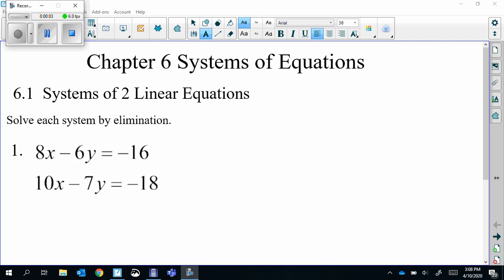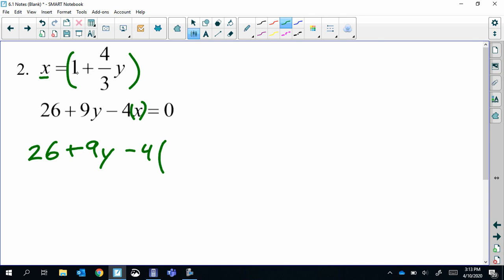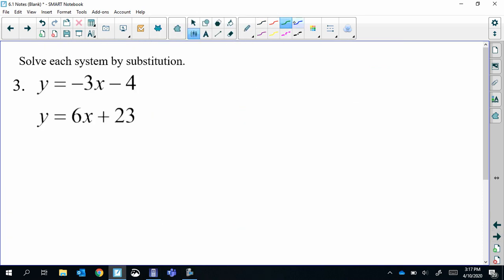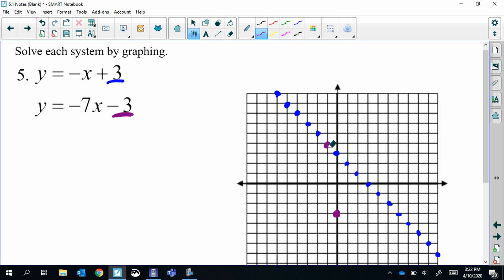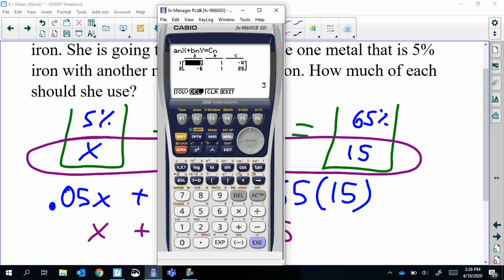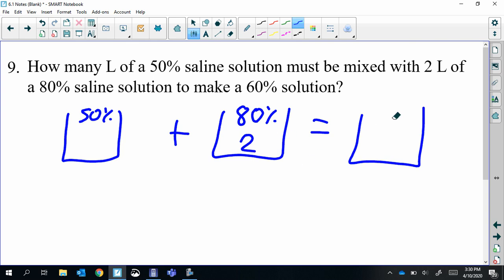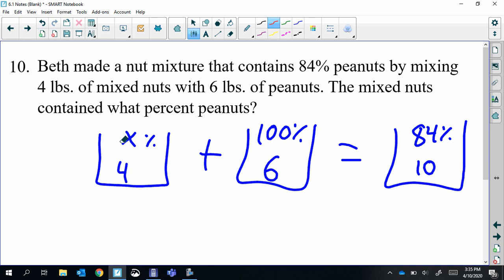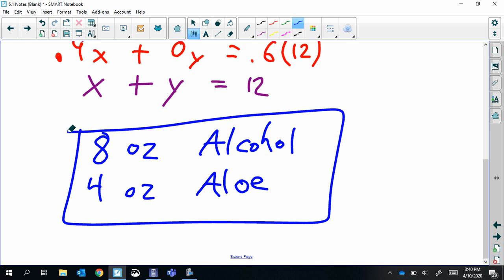6 1 notes